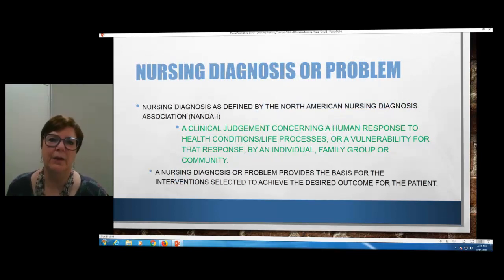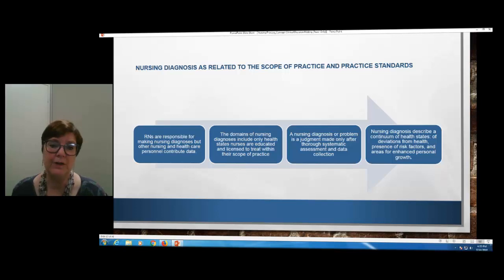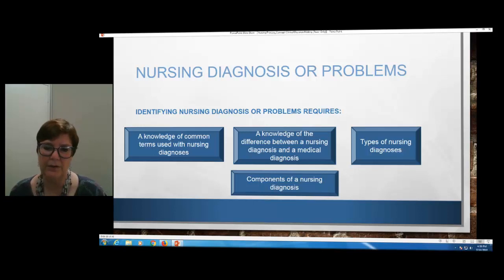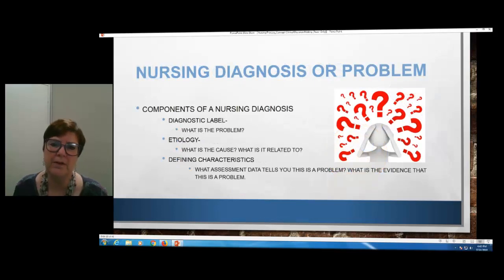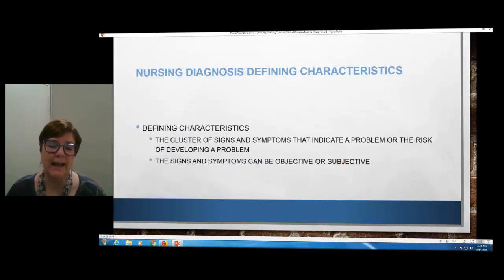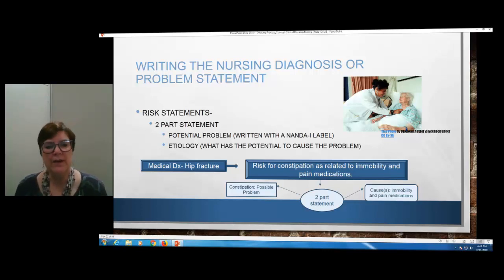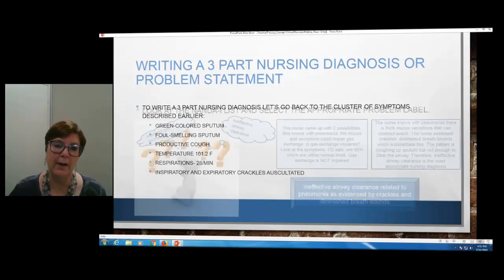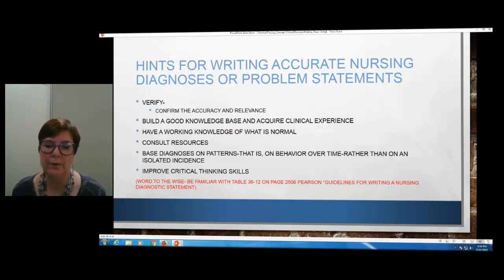NUR111_Nursing Diagnosis